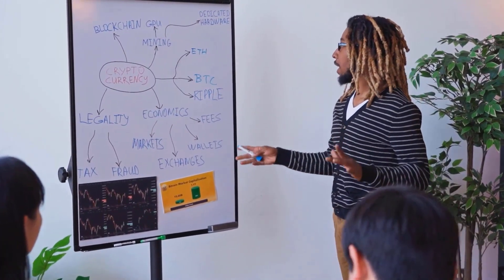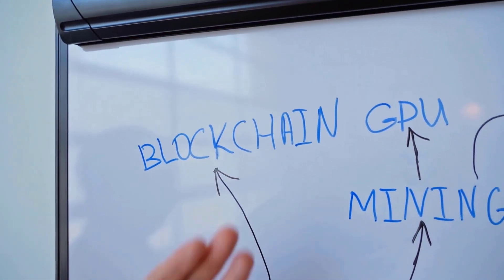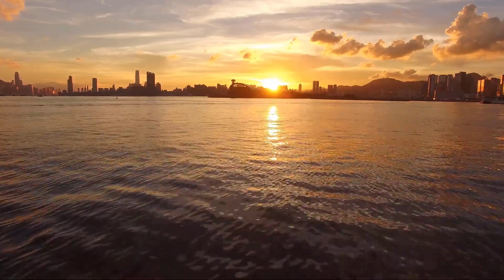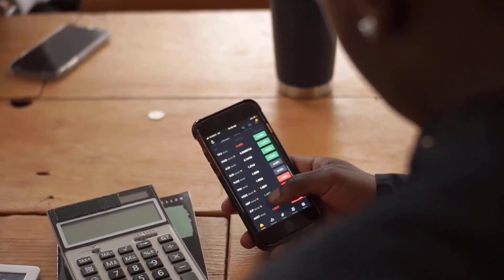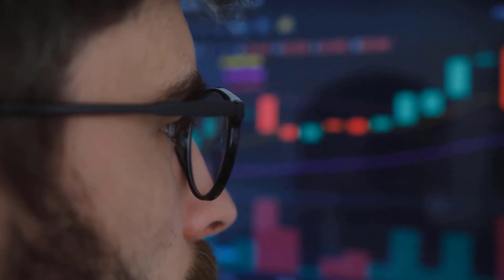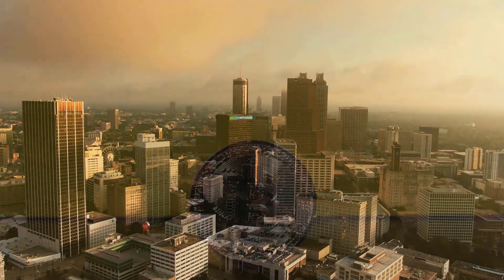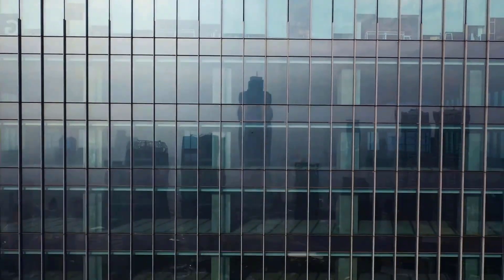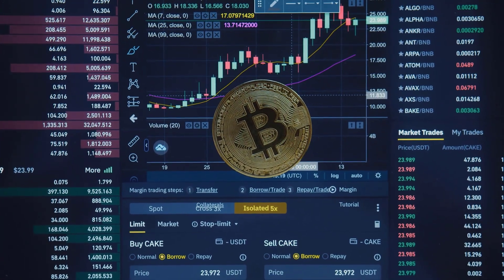AVAX A 8000% IS COMING BY THE END OF 2024 - AVALANCHE PRICE PREDICTIONS & NEWS